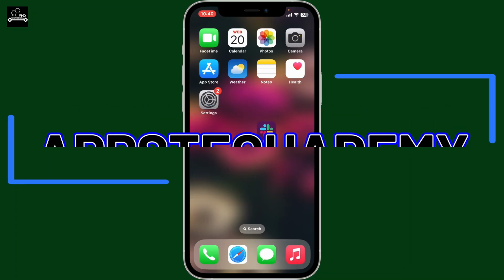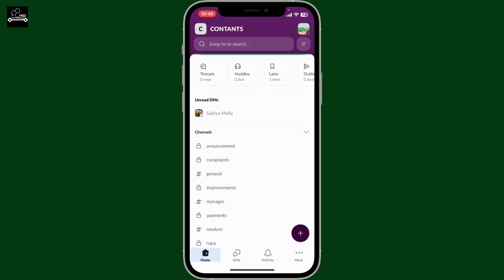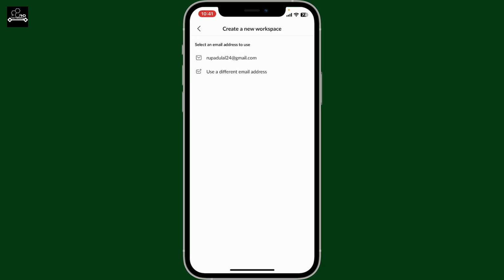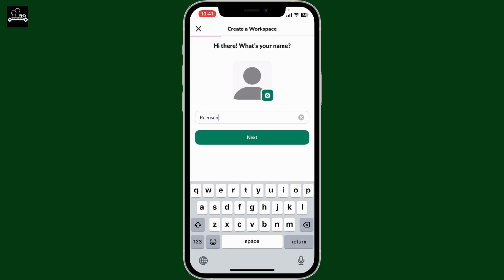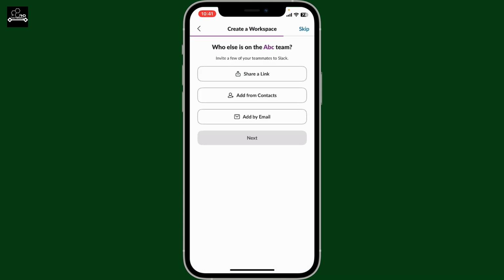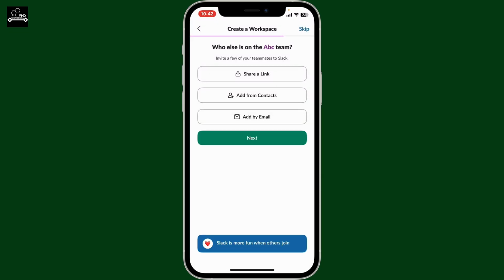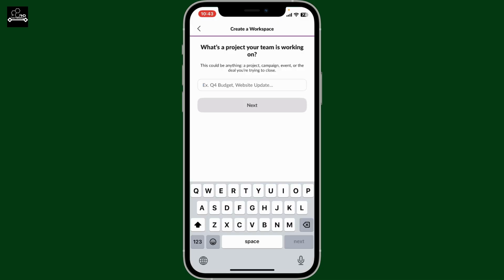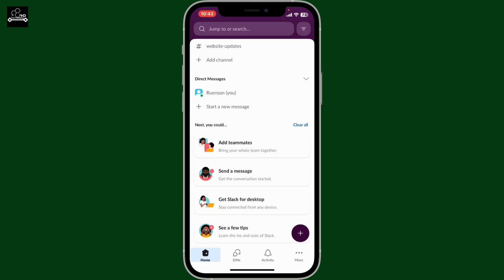How to Add a Workspace in Slack App (2025 Step-by-Step Guide)?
Want to connect all your teams in one place? In this tutorial, we’ll show you how to add a workspace to your Slack app step by step. Whether you’re using Slack on mobile or desktop, this easy guide will help you get started quickly and efficiently.